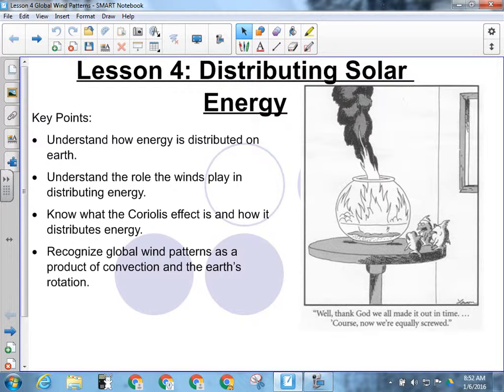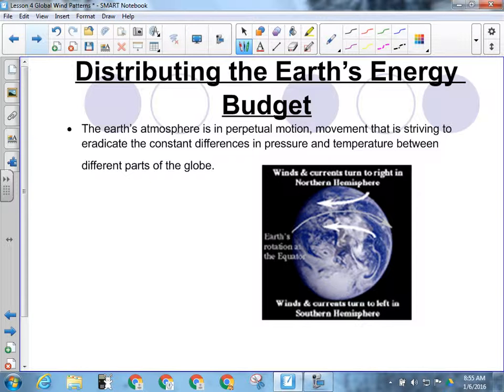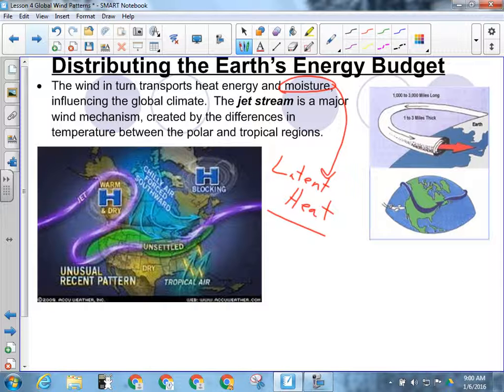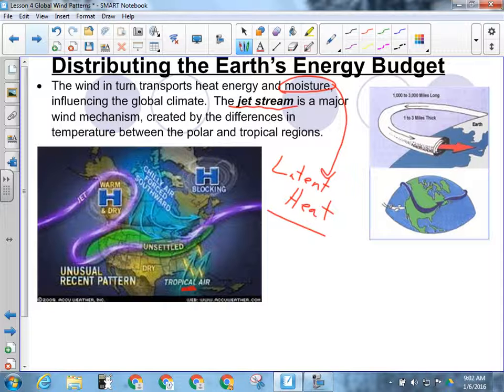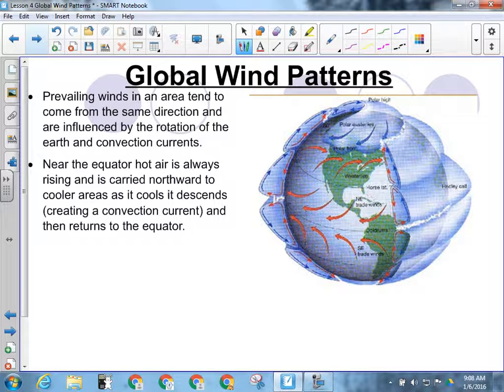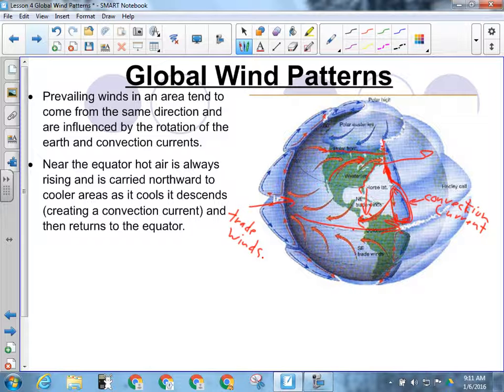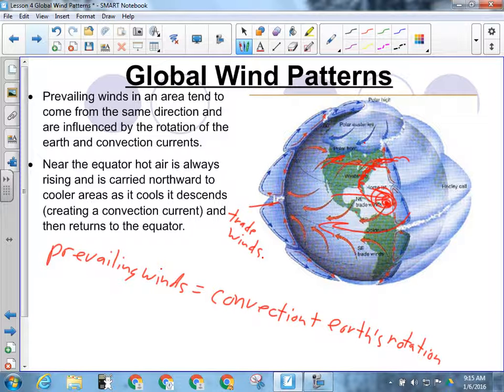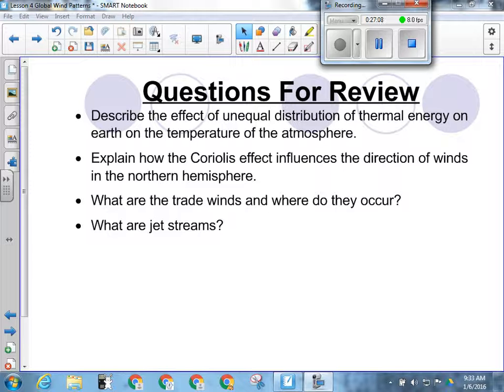Unit 4 Lesson 04 Wind Patterns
Lecture on why winds work the way they do and how convection and coriolis effect contribute to prevailing winds.